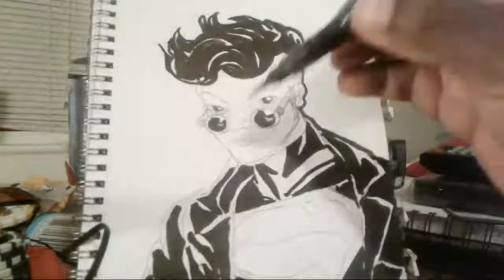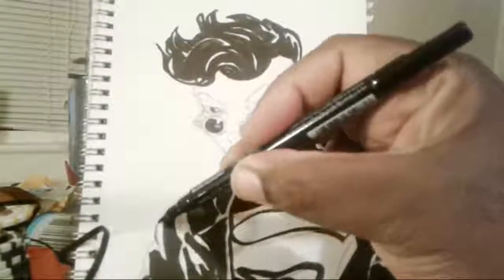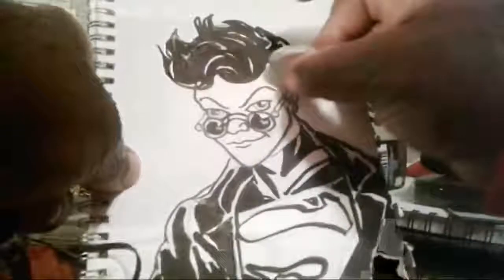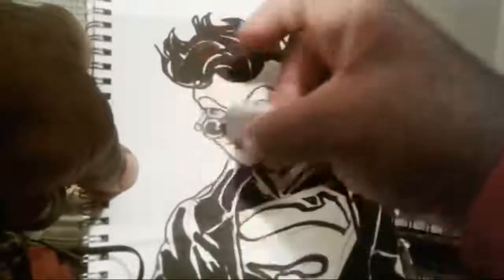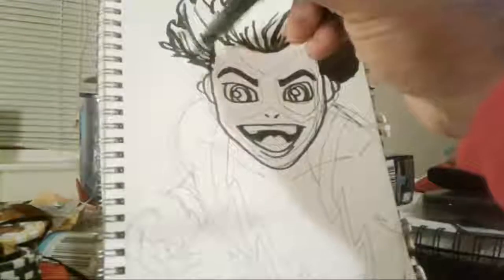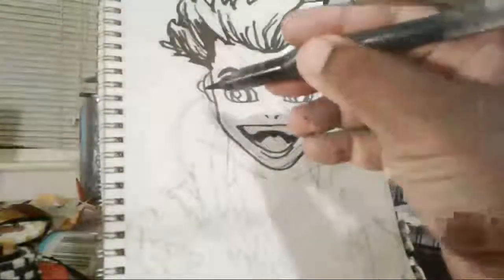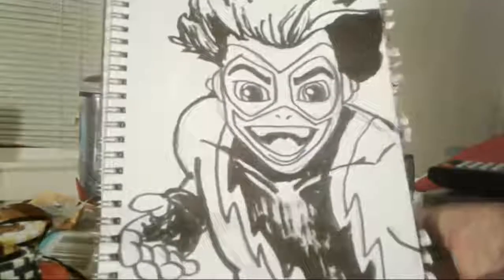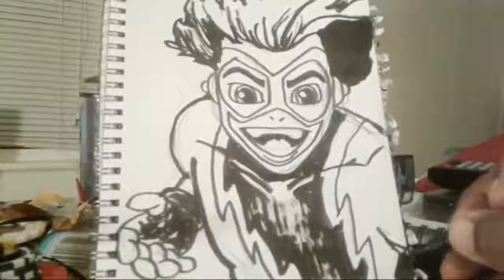Inktober Days 12 & 13 Superboy & Impulse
So two days of drawings have produced two of the three original members of the comic book "Young Justice " Conner Kent and Bart Allen are a clone & a speedster that the 90's gave us for a new twist on the teenage super team.